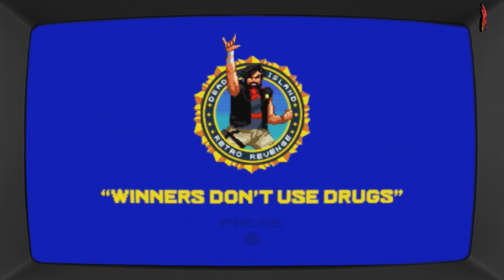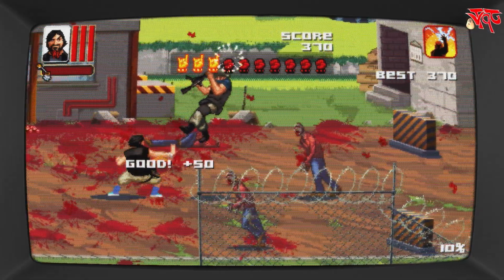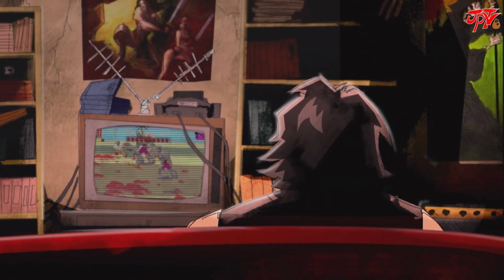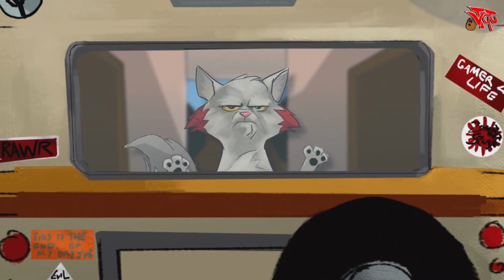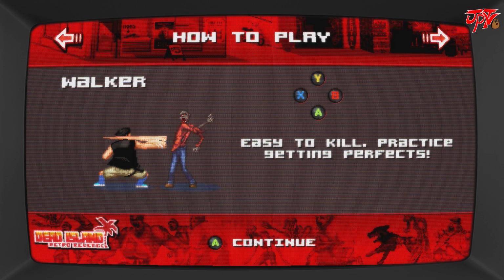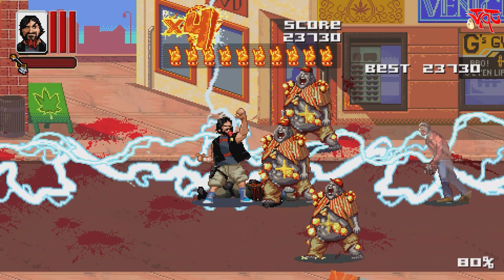Dead Island Retro Revenge in 2023...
Weird Jack Black Sound a like in a strange game that should have been a Retro Beat em up!